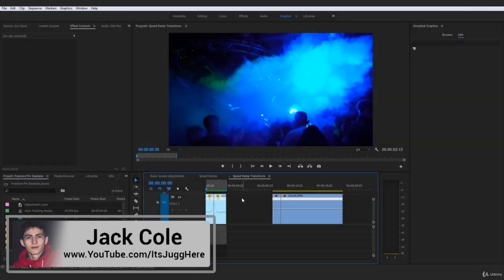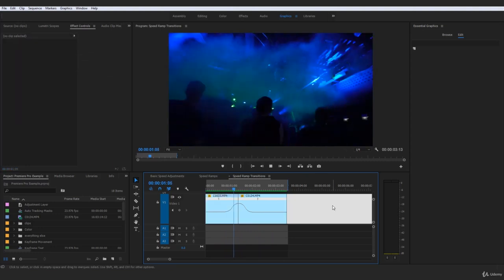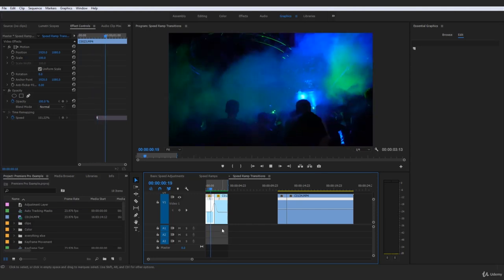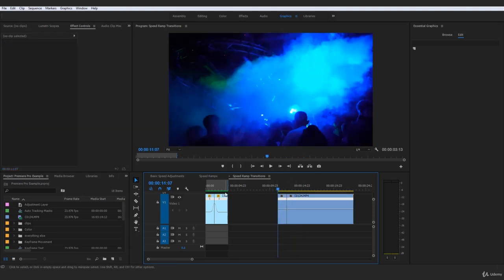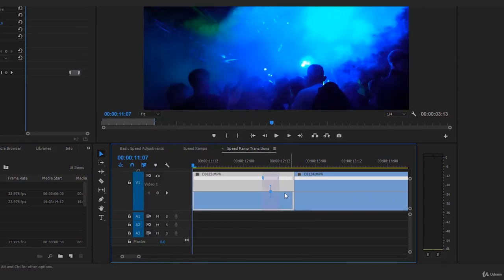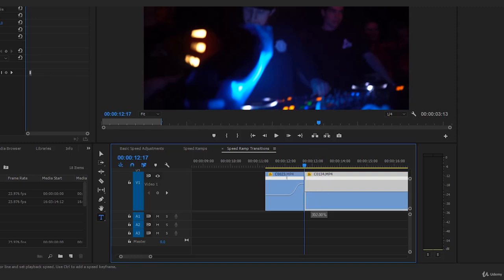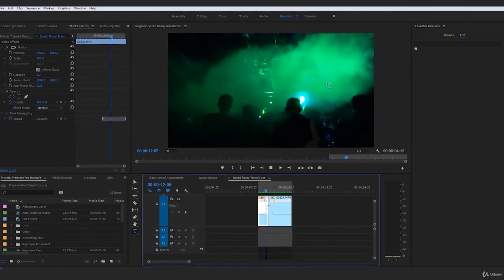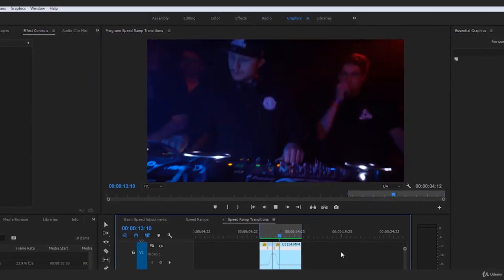3 Speed Ramp Transitions